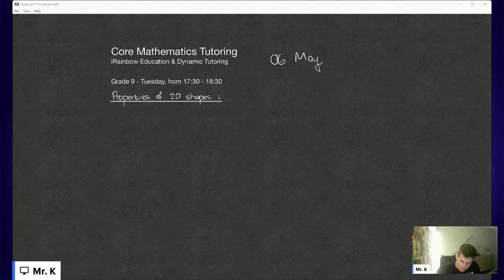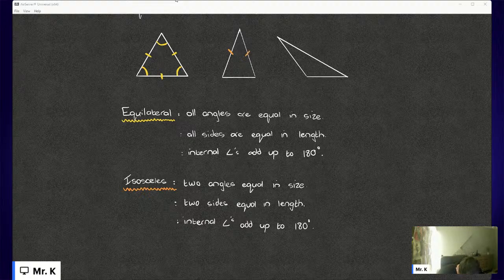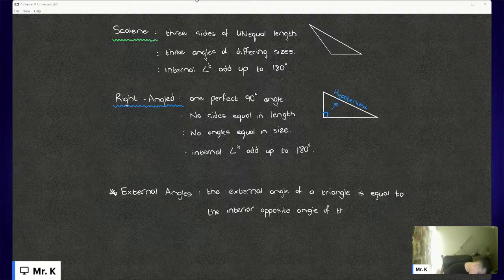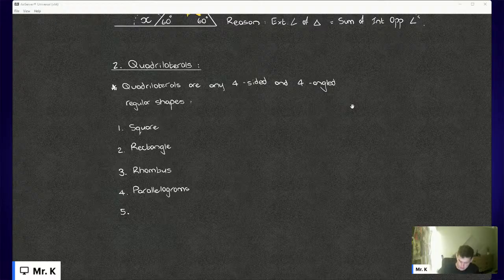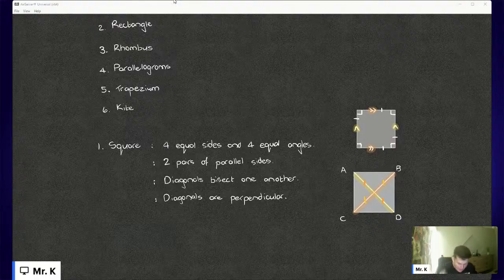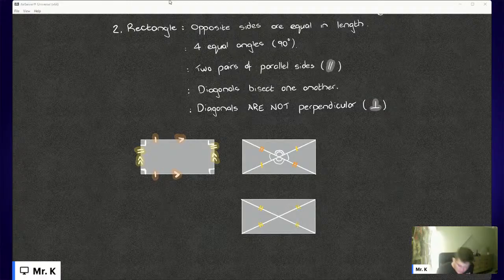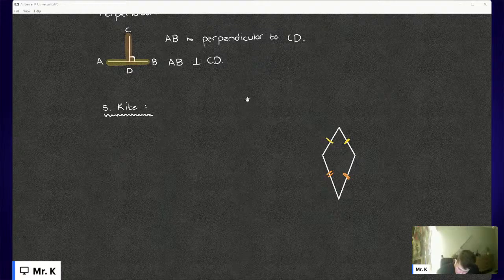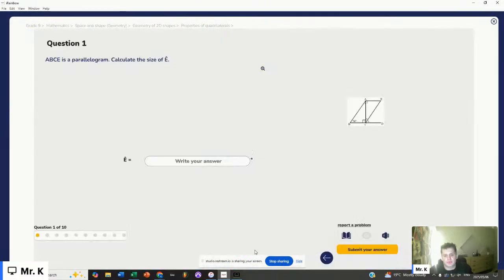Grade 9 iRainbow Tutoring